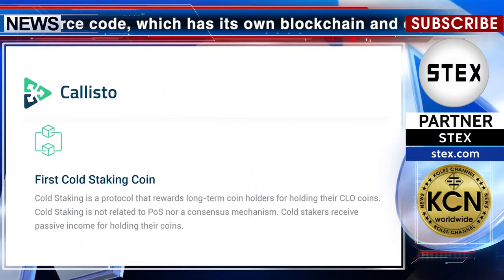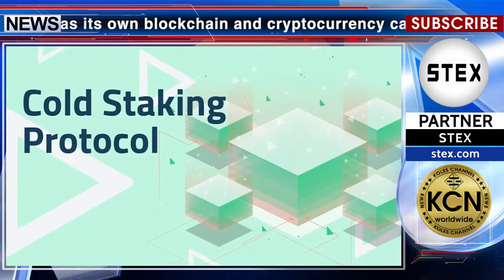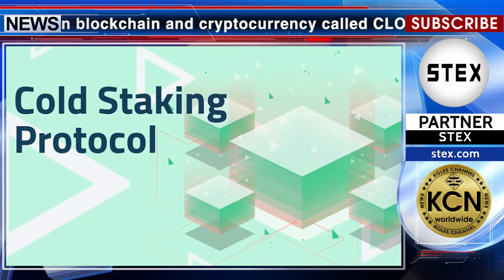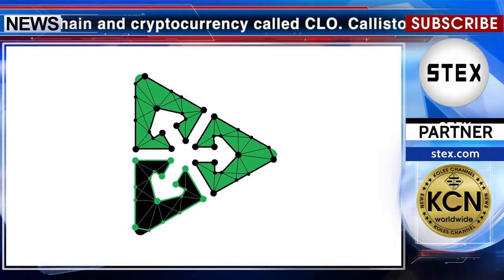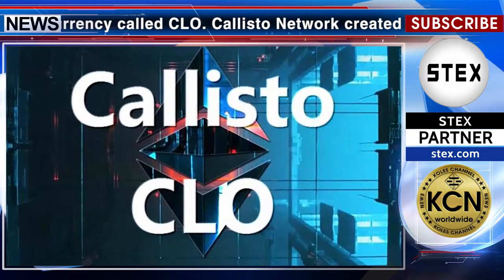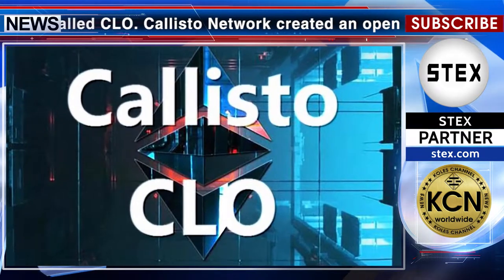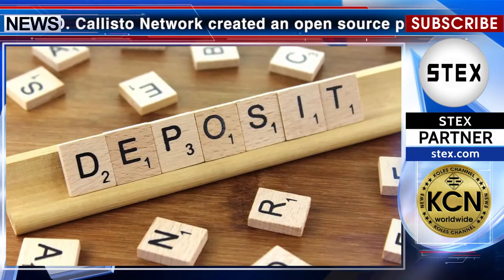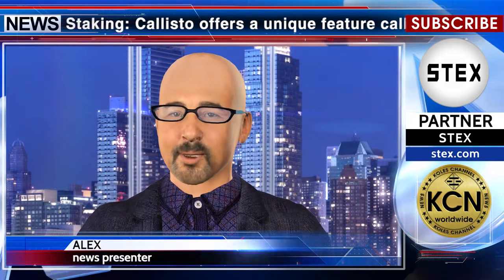KCN Callisto Network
Callisto Network is a decentralized, publicly available cryptocurrency platform based on Ethereum source code, which has its own blockchain and cryptocurrency called CLO. Callisto Network created an open source platform for research and development.

Cold Staking:
Callisto offers a unique feature called Cold Staking. Cold staking is a protocol that rewards short, mid and long-term coin holders for holding their CLO coins. There is no minimum nor maximum deposits, and you can do it in just a few clicks. There is no need for specialized hardware, software or knowledge to do it.
Shortly: It’s like a term deposit but in Crypto!

Cold Staking vs Masternodes:
With Cold staking, you are lending your funds to the network on a short-term basis and rewarded with Callisto, proportionate to the period of time you stake your funds and the amount of CLO in the reward pool, funded by the Callisto treasury. The process is governed by a simple smart contract, where the required parameters are the length of staking period and amount of Callisto to be staked. The exact return is determined by the period in which you are staking your funds, and the amount Callisto in the network staking fund at the time the reward is claimed (as opposed to when the contract is executed). The minimum staking period is one month, and this can be rolled over to continue collecting dividends on staked funds. This allows holders of Callisto to effortlessly earn a return on their holdings if they do not immediately need to liquidate their Callisto, and provides distinct advantages over running a master node, or similar fiat instruments, such as certificates of deposits or savings bonds. Other blockchain networks offer similar returns through master nodes; a more technically involved proposal that requires the staker to host a master node on the network, typically requiring a relatively large investment both in terms of the underlying crypto and the hardware needed to host the master node. Consider, for example, Dash. You would need to deposit $200,000 worth of Dash in order to run a master node on Dash’s network. Then, you would have to configure a server or a VPS to host the wallet on that master node and leave your stake on their network for a set period of time, typically one year. The master node holds a full copy of the blockchain, so would need to ensure there is adequate storage to hold the constantly expanding blockchain and maintain 24/7 uptime, so the master node can communicate with other nodes on the network; thus, it also requires a dedicated IP address. Once the master node is set up, the person hosting the node collects a percentage of the block rewards throughout the life of the master node. Master nodes were originally introduced to incentivize the decentralization and security of blockchain networks by ensuring the participants were invested in the going concern of the network and compensated adequately. Though every network is different, master nodes serve different functions. In general, they perform additional functions over a standard node that merely relays transactions to the blockchain, such as increasing the privacy and speed of transactions, enabling voting protocols and governance, and assisting in treasury functions. Though master nodes provide functional benefits to the network and financial benefits to the person hosting it, most are currently either too expensive for the average HODLer, too technical, or both. Due to these reasons, this makes running master node beyond the reach of the typical crypto investor, holder, speculator, miner, trader, or other crypto enthusiasts.